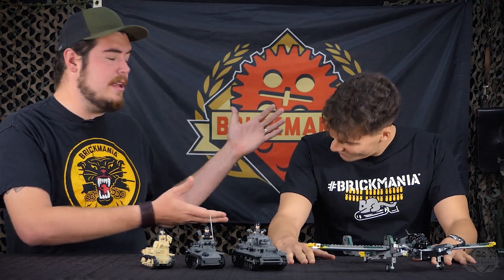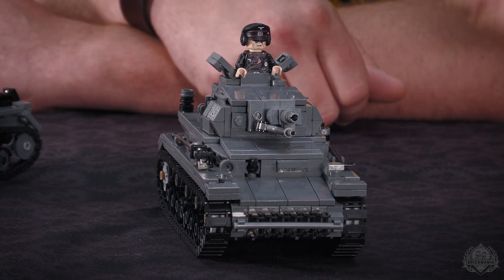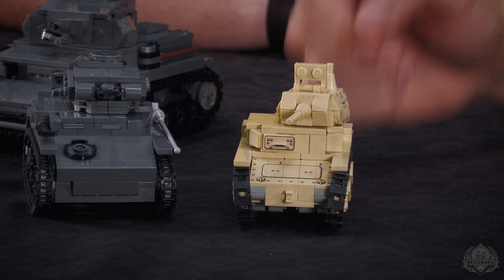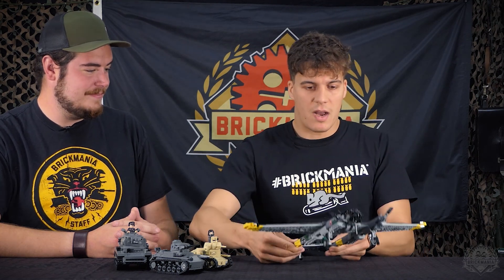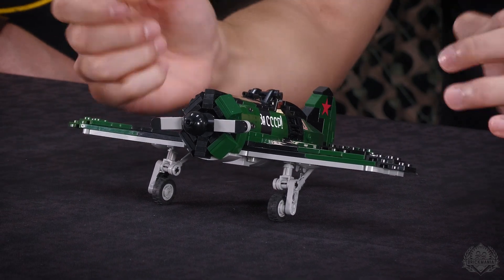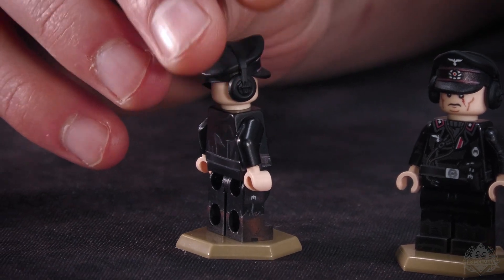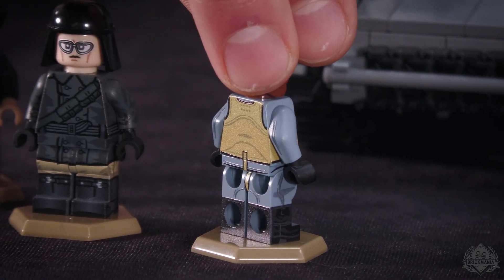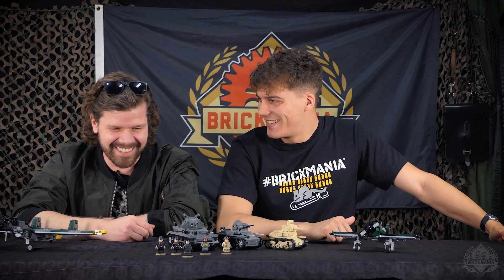Barbarossa Bricks - Brickmania Designer's Studio